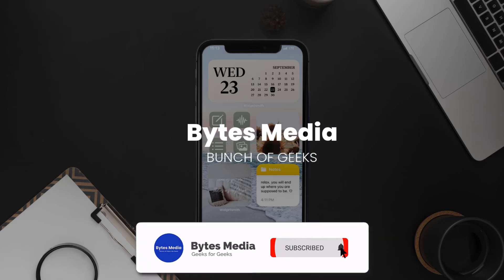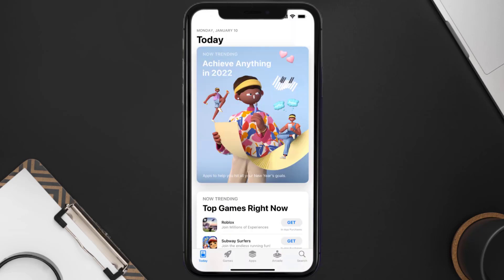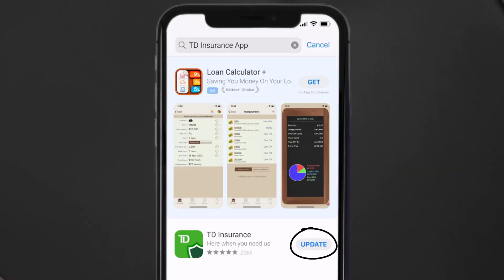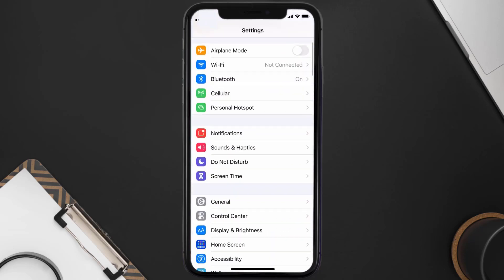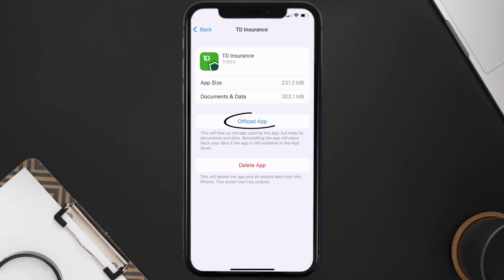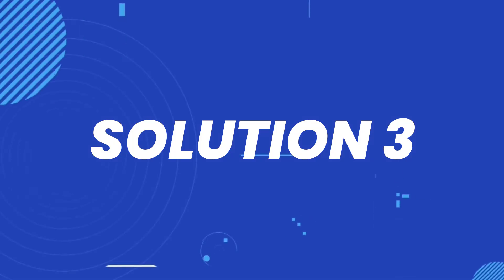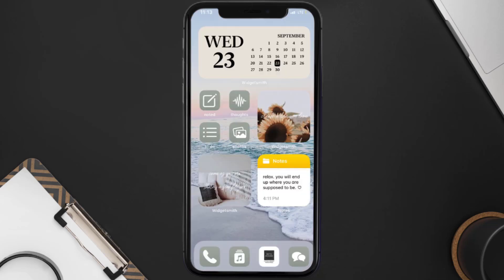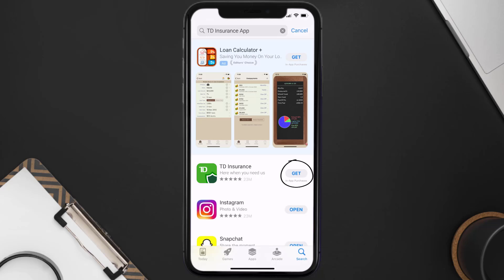TD Insurance App Not Working: How to Fix TD Insurance App Not Working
Having trouble accessing or using the TD Insurance app? This helpful video provides solutions to common issues and troubleshooting steps to get your app back up and running smoothly. We'll cover everything from app crashes, login problems, and slow performance to help you resolve any technical difficulties.

Is your TD Insurance app not working? Watch now to find a solution!